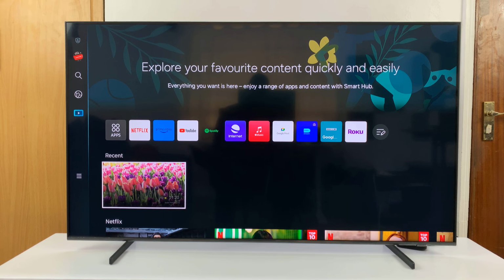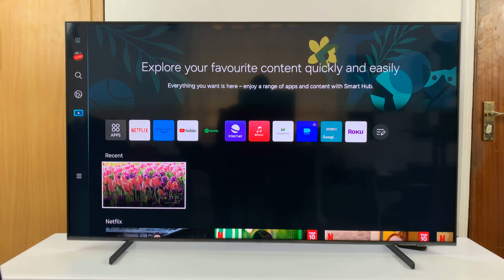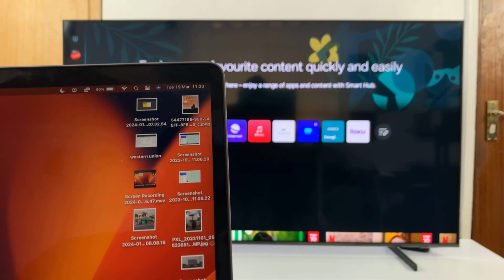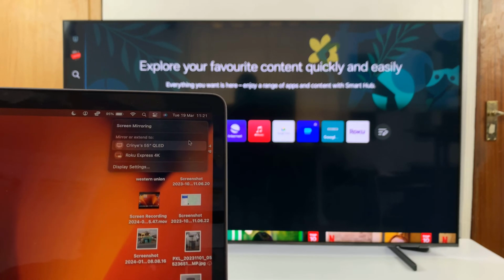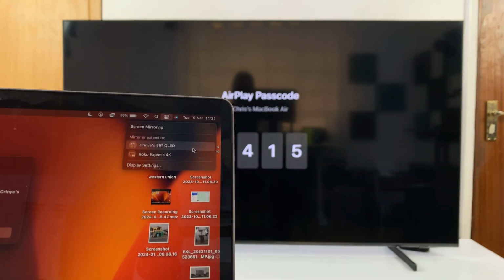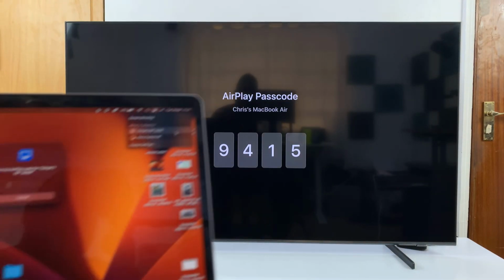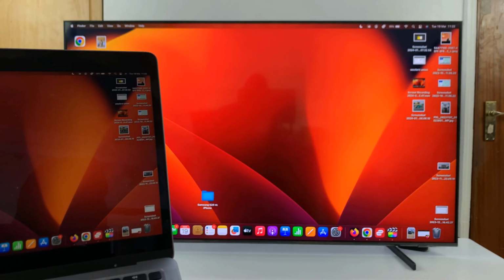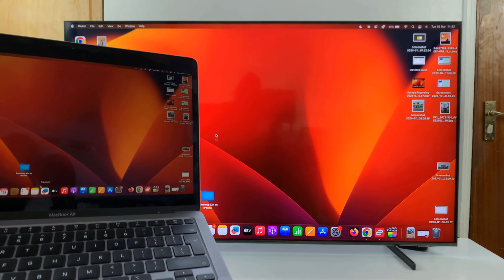How To Wirelessly Screen Mirror MacBook To Samsung Smart TV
Learn How To Wirelessly Screen Mirror MacBook To Samsung Smart TV.

In this step-by-step tutorial, learn how to effortlessly mirror your MacBook screen to your Samsung Smart TV without any cables. Whether you want to share presentations, watch movies, or simply enjoy your favorite content on a bigger screen, wireless screen mirroring makes it convenient and easy.

Follow along as we guide you through the simple process. No need for technical expertise – just a few clicks, and you'll be enjoying your MacBook screen on your Samsung Smart TV in no time.

1. Ensure both your TV and MacBook are connected to the same Wi-Fi network. Enable the screen mirroring settings on your MacBook.

2. Select your Samsung Smart TV from the available devices. An Airplay prompt will appear. Use the passcode to confirm the connection, and your MacBook will be mirrored on the TV.

Samsung Smart TV

Cell Phone Tripod Adapter